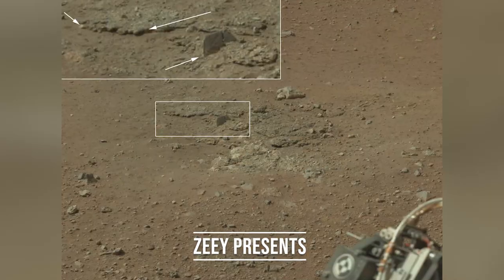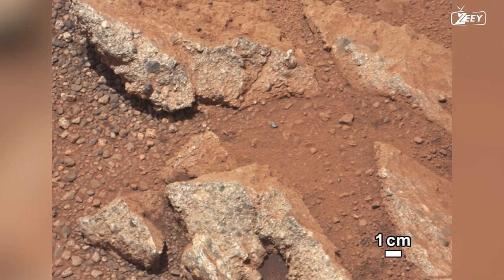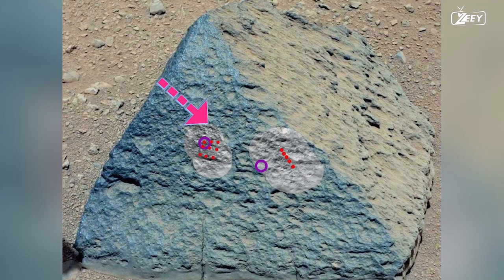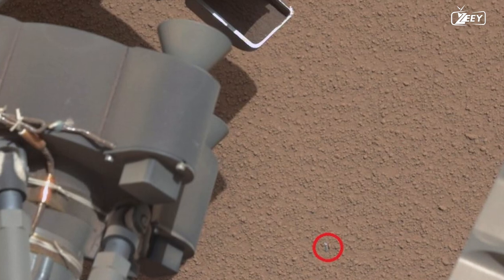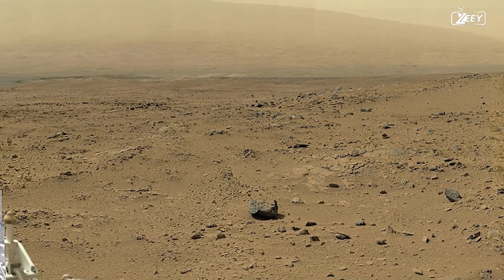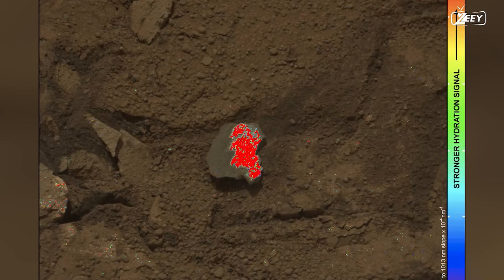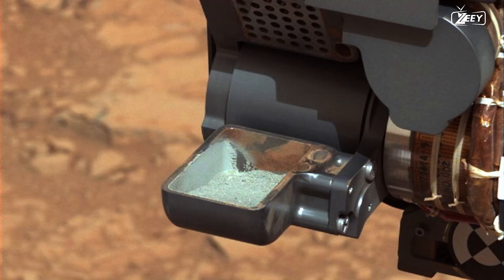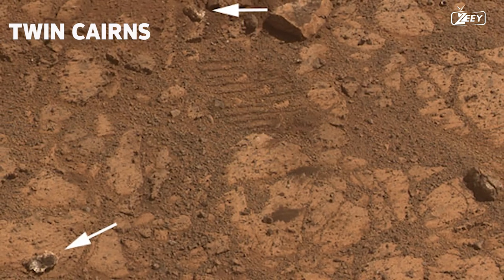1ST EPISODE OF 10 YEARS ON MARS: CURIOSITY DISCOVERS PLASTIC DEBRIS!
1ST EPISODE OF 10 YEARS ON MARS: CURIOSITY DISCOVERS PLASTIC DEBRIS!
In the barren and captivating landscape of Mars, a new chapter in human exploration unfolds as NASA's Curiosity rover embarks on a quest to uncover the mysteries of the Red Planet. The first episode of "10 Years on Mars" sets the stage for an extraordinary journey of scientific discovery.

As Curiosity traverses the ancient Martian terrain, it stumbles upon a puzzling sight—a collection of plastic debris scattered amidst the rust-colored regolith. This unexpected find sends ripples of excitement and curiosity through the scientific community, as it challenges our preconceived notions about the history and habitability of Mars.

Scientists and engineers at mission control work tirelessly to analyze the plastic debris, employing a myriad of techniques to unravel its origin. Is it evidence of a past Martian civilization, a remnant of a long-lost mission, or something entirely unexpected?

As the episode unfolds, a series of theories emerge, each proposing plausible explanations for the presence of plastic debris on Mars. Some speculate that it could be remnants of spacecraft components or equipment left behind during previous missions to the Red Planet. Others ponder the possibility of interplanetary contamination, wondering if the plastic debris is evidence of human influence on Mars or a consequence of natural processes.

The discovery of plastic debris on Mars not only raises questions about its origin but also ignites discussions about the potential implications for future human exploration and the search for life beyond Earth. Could the presence of plastic indicate the existence of organic compounds or even microbial life on Mars? How will this finding shape our understanding of the planet's history and its potential for supporting life?

Throughout the episode, viewers are immersed in the excitement and intensity of the scientific investigation. They witness the collaborative efforts of experts from diverse fields, including astrobiology, geology, chemistry, and robotics, as they meticulously analyze the plastic debris and its surrounding environment. The journey unfolds as data is collected, experiments are conducted, and hypotheses are formulated, bringing us closer to unlocking the secrets of Mars.

As the episode concludes, the tantalizing mystery of the plastic debris remains unsolved. The audience is left with a sense of anticipation, eager to unravel the enigma that Mars presents. The discovery sets the stage for future episodes of "10 Years on Mars," promising further revelations, unexpected twists, and profound insights into the Red Planet's past, present, and potential future.